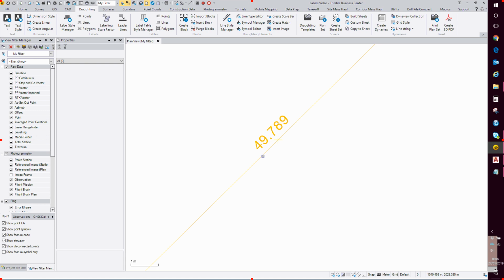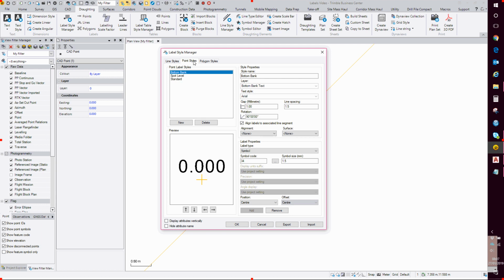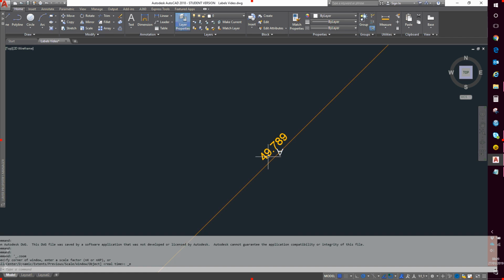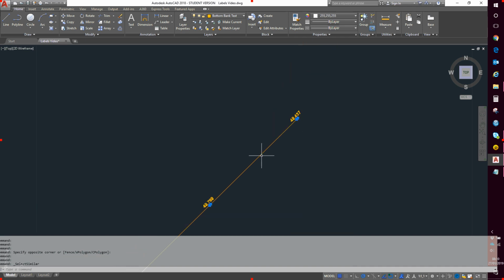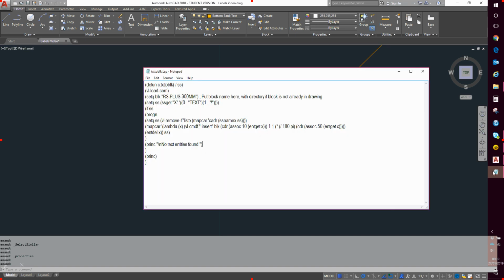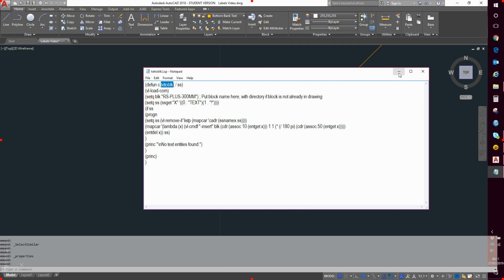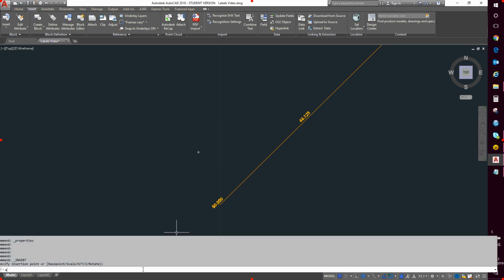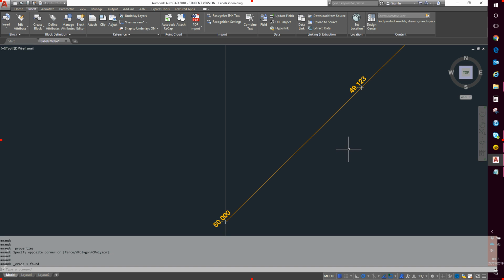Changing a Text Symbol to a Block in a Drawing Exported from Trimble Business Center